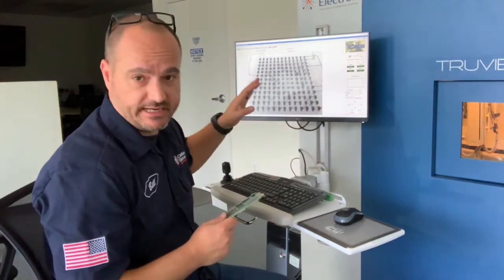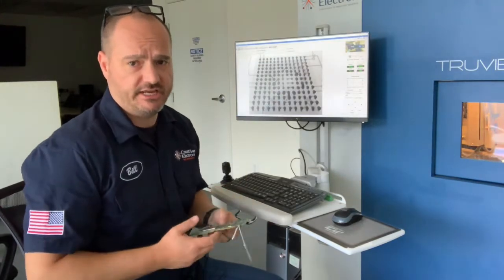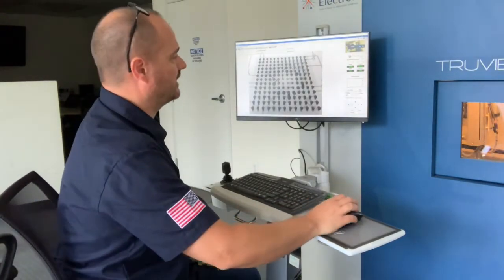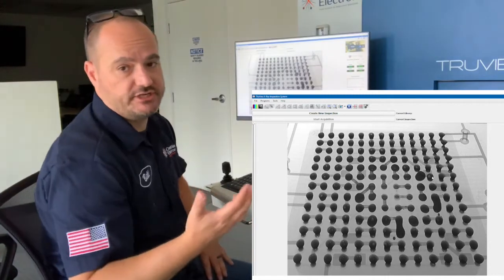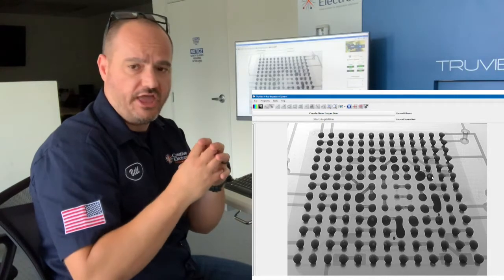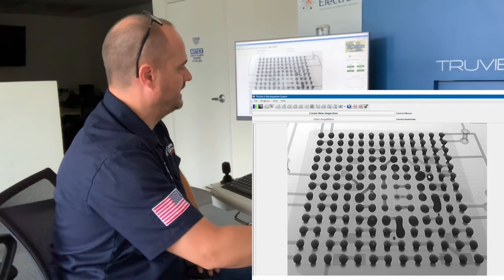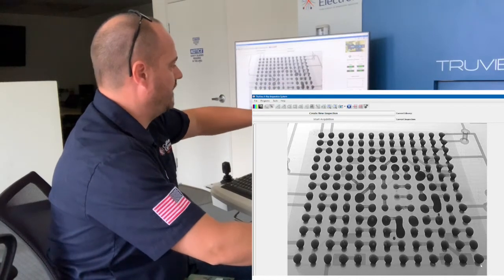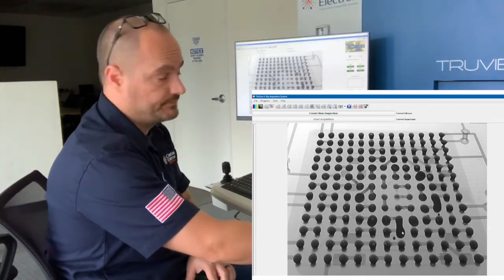X-Ray Tips and Tricks: BGA Inspection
When a BGA is installed on a circuit board in a factory, it is visually checked for proper alignment. If it passes this simple test some might assume all is well. In this video, we examine how even a board that passes a cursory exam can still be terribly flawed. Because the BGA is a bottom terminating component, examination for quality of the connection cannot be seen with the naked eye. To make sure there is a good connection between the BGA and the board, an x-ray is necessary. Today we used our TruView Fusion to get the best view by examining the component at a 45 degree angle, an oblique view that we call 2.5D. This process allows us to identify any problems with better depth. Kind of like 3D. What we discovered was worse than we thought. In fact, it was a perfect example of a terribly imperfect board, that demonstrates how bad the hidden problems can be. A list of these issues included evidence of poor solder stenciling that resulted in voids, shorts, and opens. Closer examination revealed solder spatter and problems that can contribute to component failure. We were so excited to discover these issues because it exemplifies all the possible flaws in a single BGA. Or, as we like to say, the absolute best example of the absolutely worst board we have ever x-rayed. Once again, this demonstrates the extreme importance of x-ray and quality control to avoid component failure. To paraphrase Murphy’s Law, if anything can go wrong, it will – unless you use an x-ray to make sure it doesn’t.